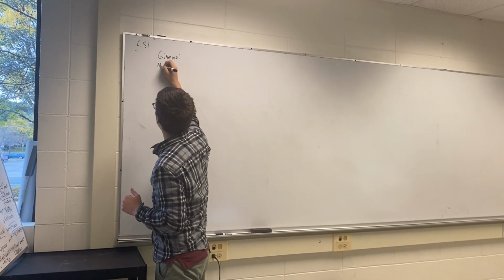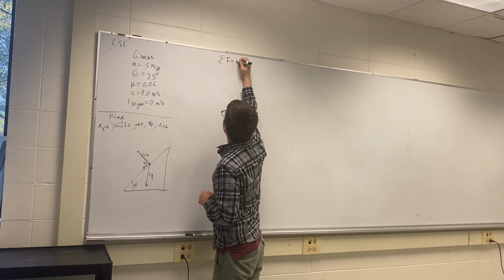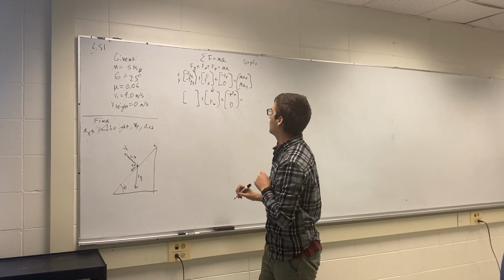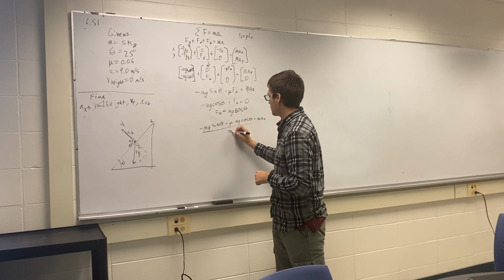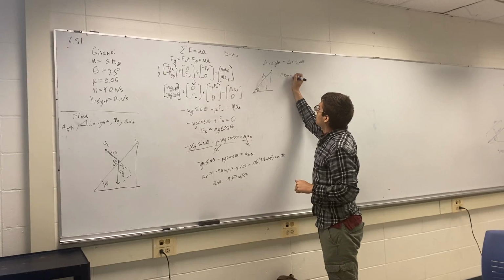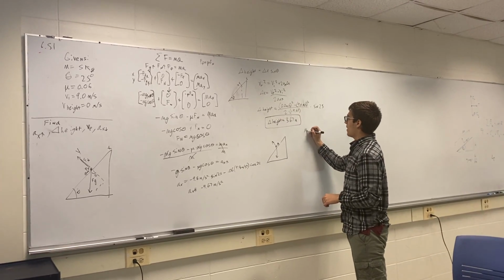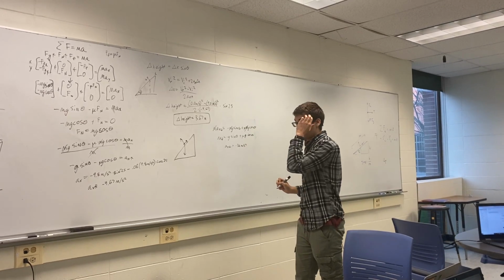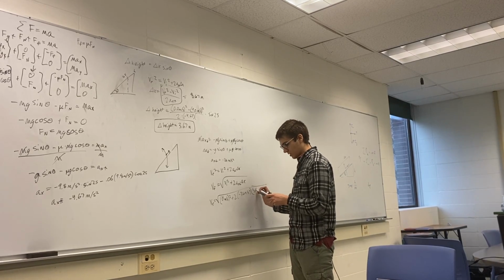HW 6 51 solved with column vectors